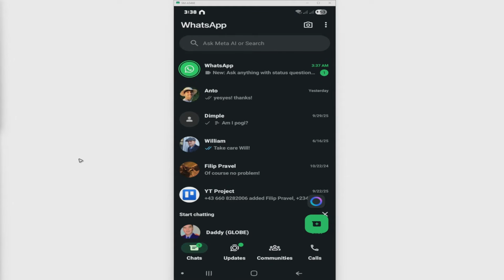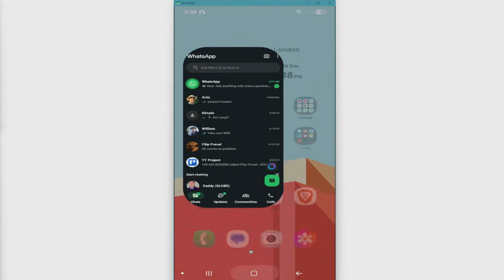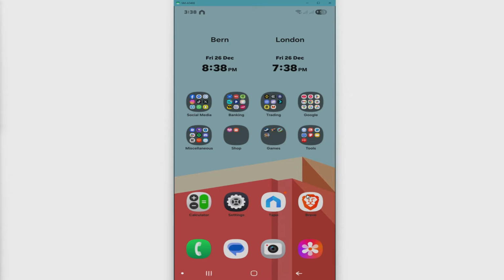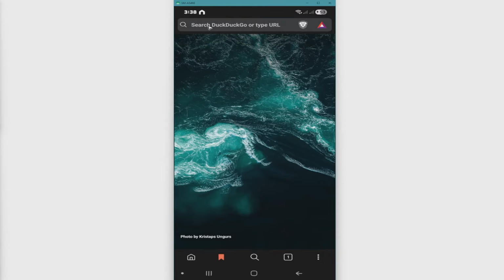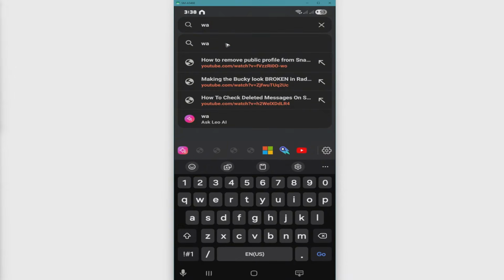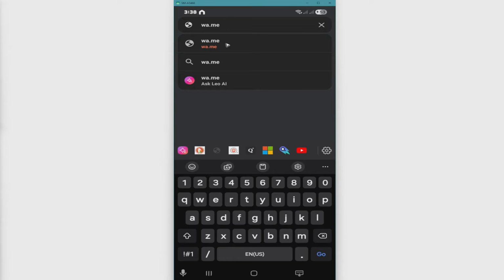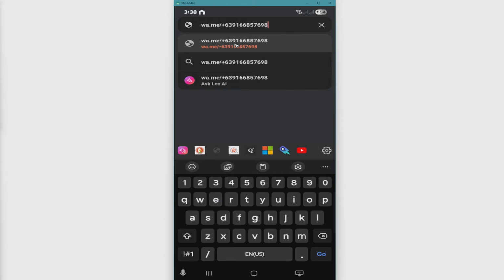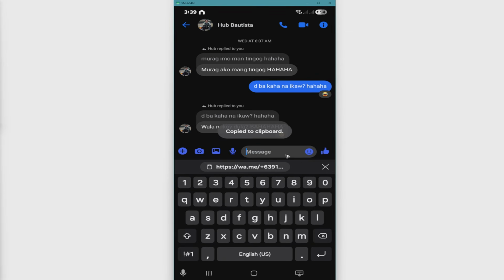How To Get My WhatsApp Link (Quick Guide 2026)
How To Get My WhatsApp Link

In this video, I will show you how to get your personal WhatsApp link so anyone can message you instantly without needing to save your number. This method is perfect for businesses, influencers, content creators, online sellers, and anyone who wants an easier way for people to contact them. I will also show you the proper format, how to customize it, and how to share it anywhere like Facebook, Instagram, websites, or bio sections so people can click and start chatting immediately.

00:00 Introduction
00:10 How To Get My WhatsApp Link